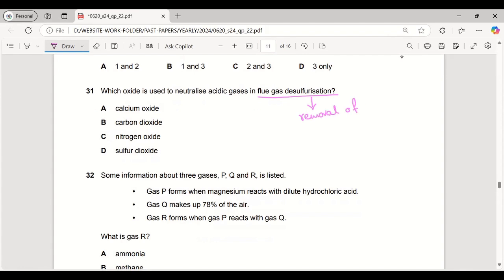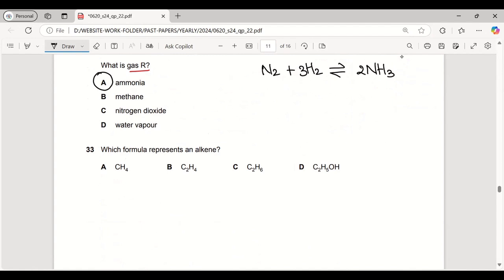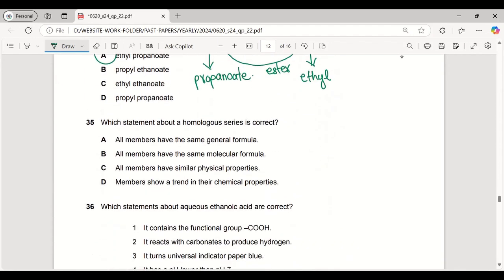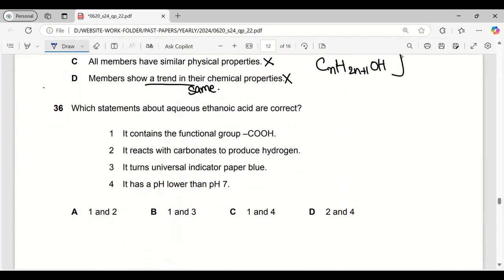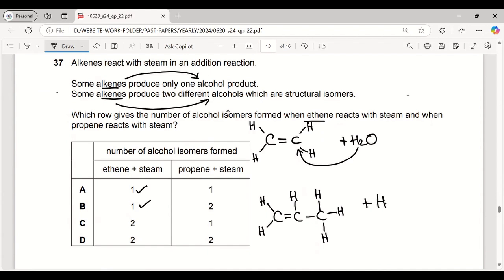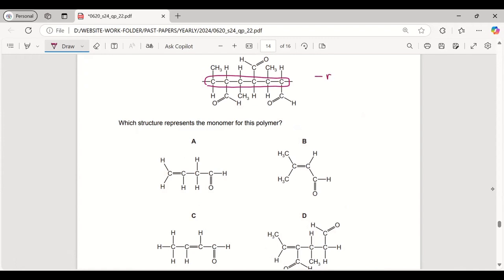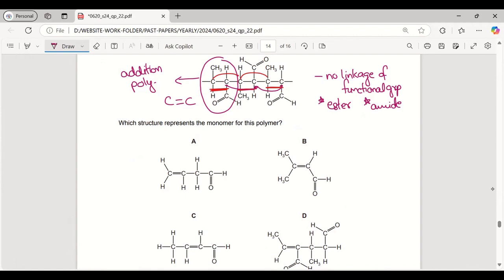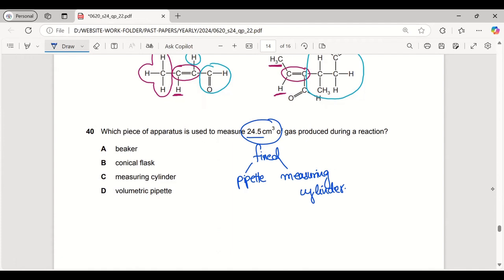IGCSE | 0620_s24_qp_22 | 0620/22/m/j/24 | Q31-40 | May June 2024 | Explained